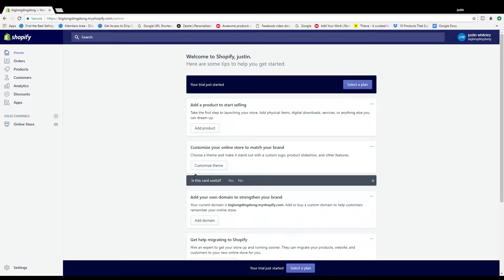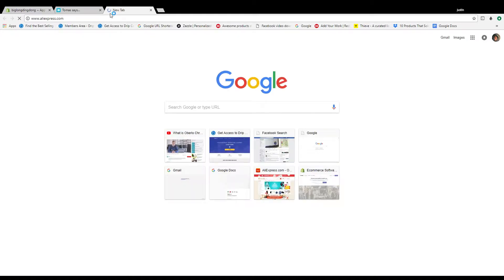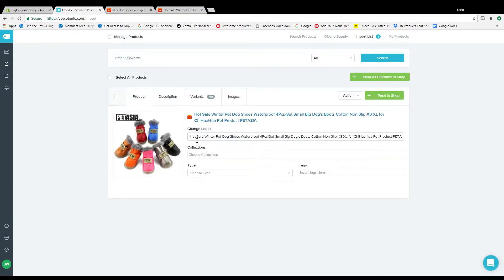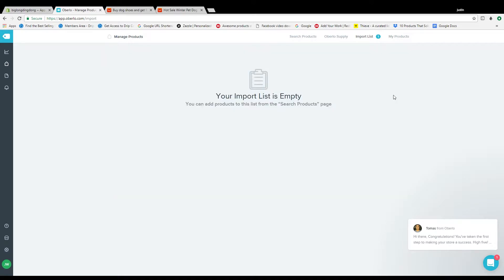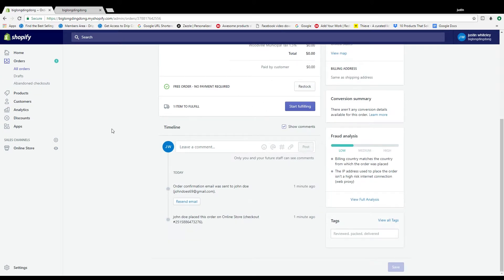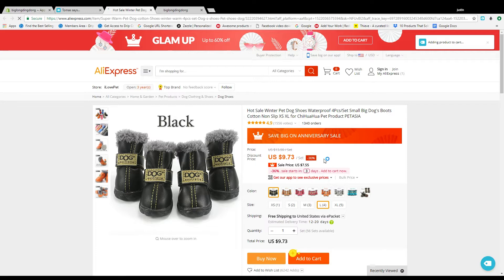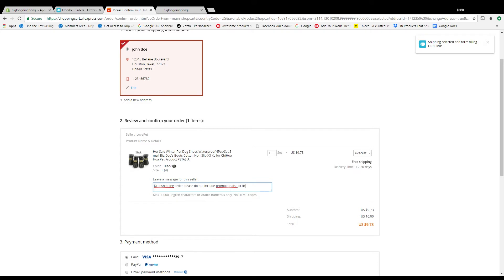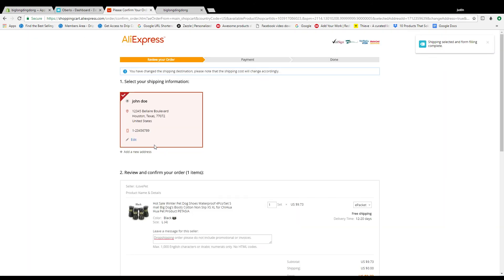How to use Oberlo!(fulfill orders/add products)